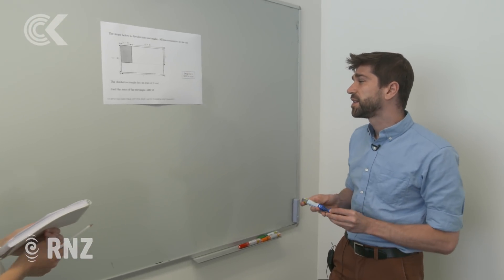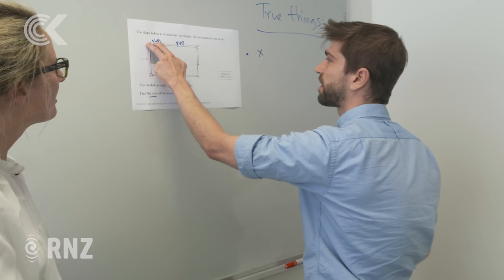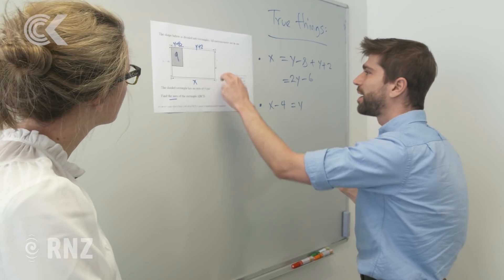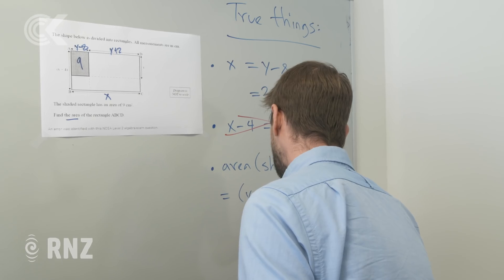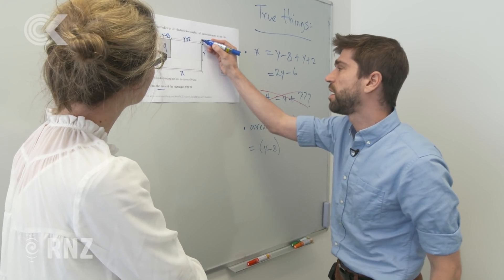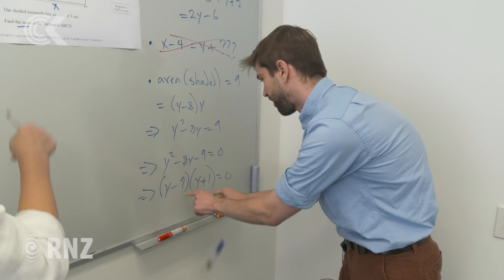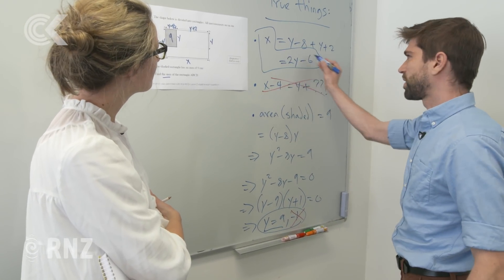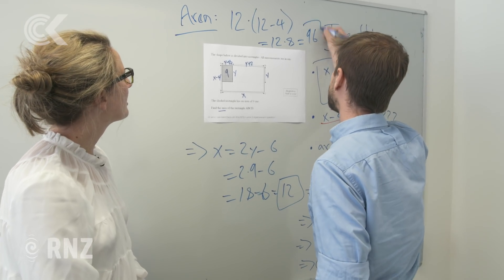How to figure out the tricky NCEA Level 2 Maths problem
A curly question in 2019's NCEA Level 2 Maths exam has prompted dozens of complaints, with a university maths professor saying those who put the test together 'messed up'.

The question asked students to work out the area of a section of a shape - but the answer was geometrically impossible.

NZQA has received 27 complaints so far, but while it has admitted there was an error in the question's design, it says that would not have prevented students from attempting it.

Checkpoint's Nita Blake-Persen Persen & Nick Monro went to Auckland University to see mathematics professor Padraic Bartlett to find out the answer.